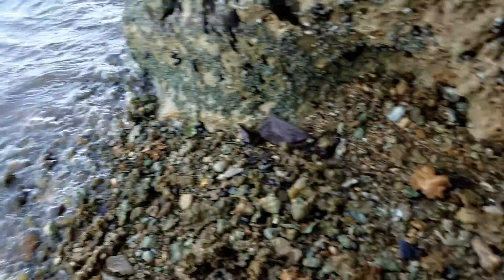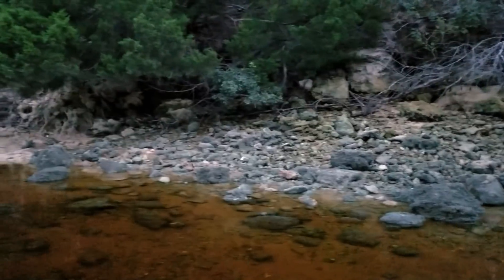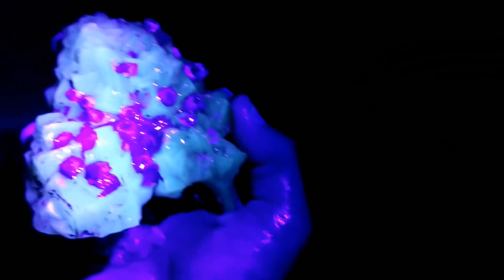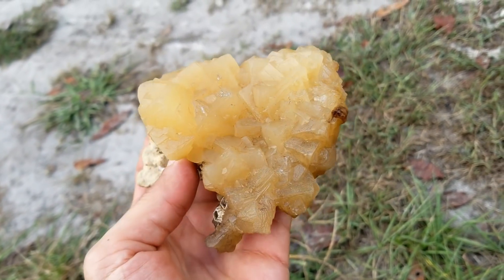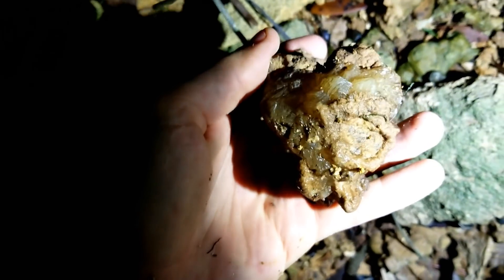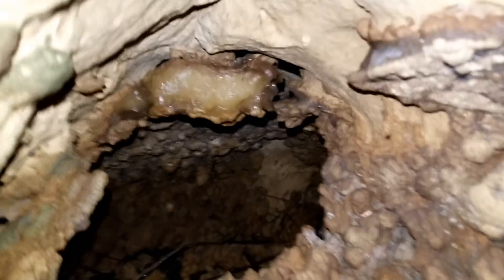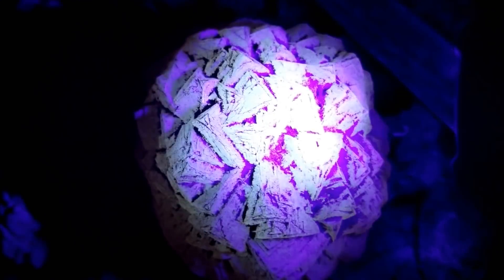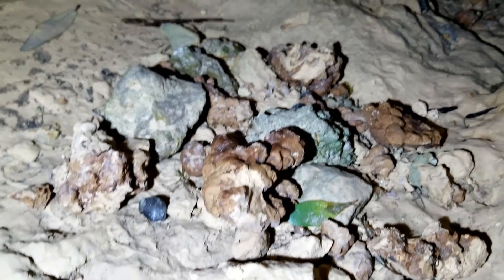Collecting Glow-in-the-Dark Calcite Crystals at Night with an Ultraviolet Flashlight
In this video, I do some night time rockhounding with a UV flashlight for a very cool fluorescent mineral called calcite, a polymorph of calcium carbonate. This mineral's fluorescence makes it easier to find at night than in the day.